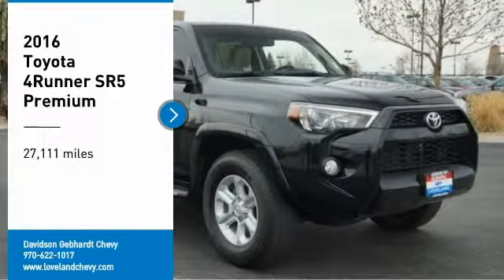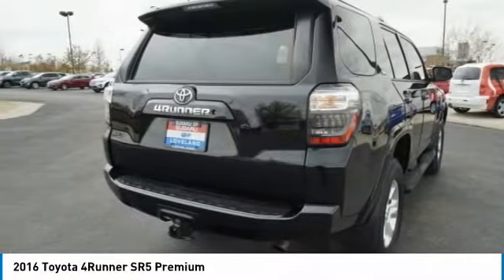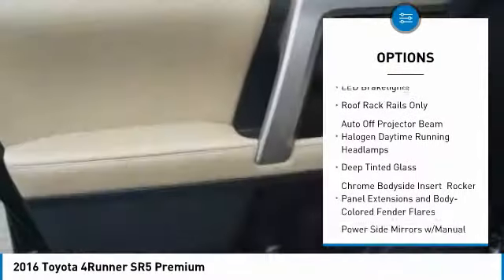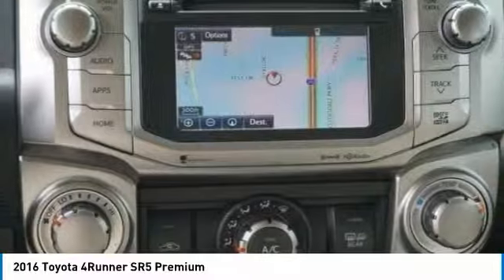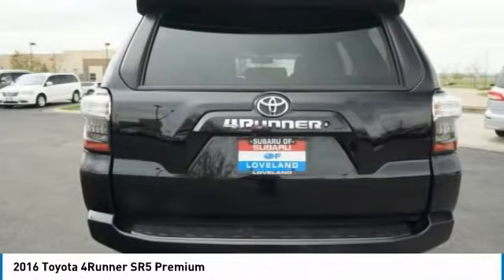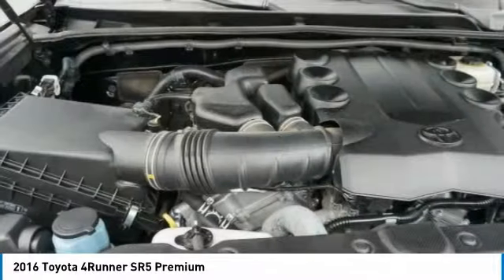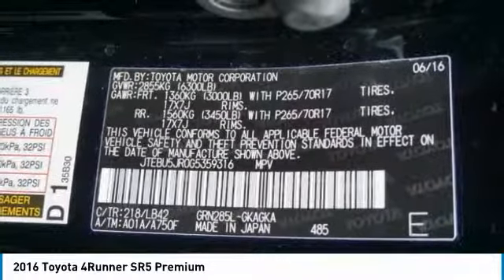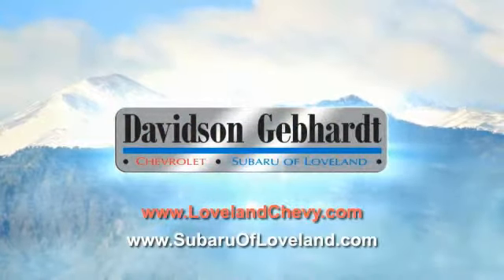2016 Toyota 4Runner Loveland CO U19635A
Looking for the right sport utility? Today could be your lucky day. this 2016 Toyota 4Runner could be yours.